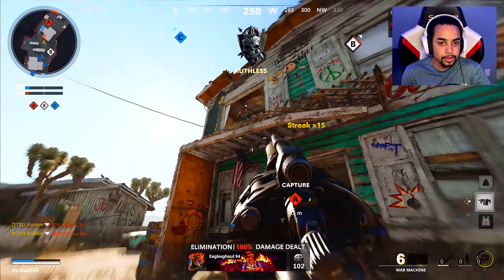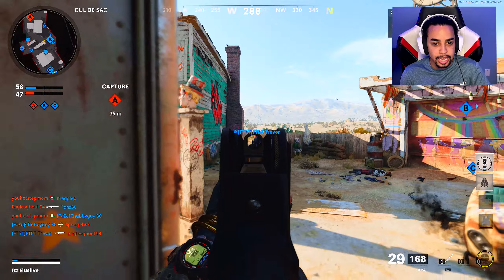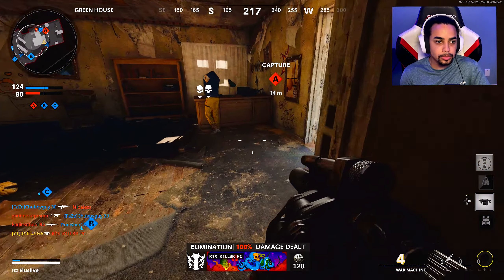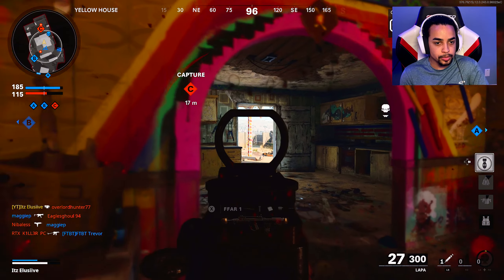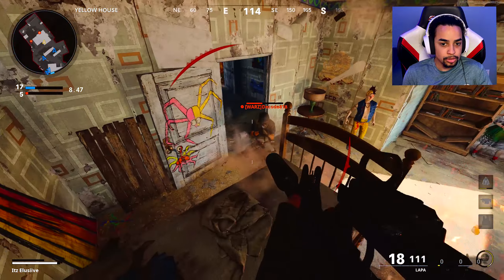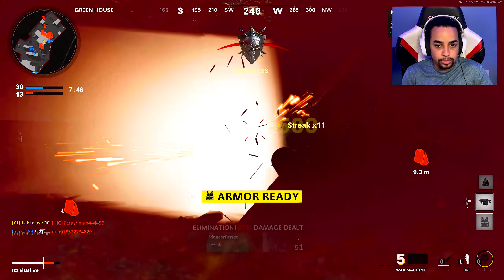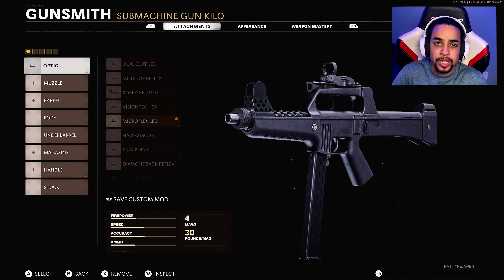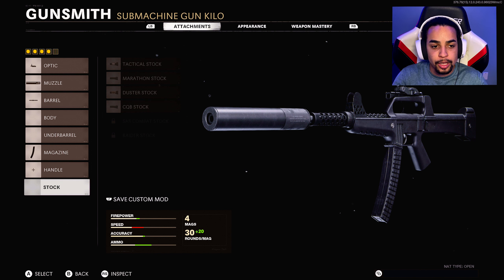USE THIS "LAPA" CLASS SETUP It SHREDS! 🤩 (BEST LAPA Class Setup) - Black Ops Cold War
this "LAPA" SETUP SHREDS YOUR OPPONENTS in Black Ops Cold War! (BEST LAPA Class Setup) - Black Ops Cold War

this "LAPA" CLASS SETUP SHREDS in Cold War! - Black ops Cold War

Yo what’s up guys in this Video I showcase the best Lapa class in Black Ops Cold War. I dropped a nuclear with this BROKEN LAPA Class. this is the new Best Lapa Class Setup in 2022. Best Lapa Class Cold War / 2 shot Lapa Cold War / Lapa Black Ops Cold War / Cold War Lapa / Cold War LAPA class setup / Cold War best Lapa class setup. Black Ops Cold War BEST Lapa CLASS SETUP in Black Ops Cold War! 2 SHOT Lapa BEST CLASS SETUP in COD Black Ops Cold War! This Cold War ak74u class setup is the best setup you can get in my opinion. But anyways, if you enjoyed the video don’t forget to Smash the like👍🏽 button and “SUBSCRIBE” if your new, with Post notifications 🔔 ON for more Videos and leave a comment down below if you have any questions or Responses. Also share the video so the channel can continue to grow, and I’ll see you later guys ✌🏽

▶Music

XXXTENTACION Look At Me Instrumental

Timecodes
0:00 - INTRO Gameplay
0:58 - 124 kill nuclear Gameplay
8:20 - Nuclear Gameplay
11:40 - Lapa Class Setup
14:44 - Outro

▶Socials